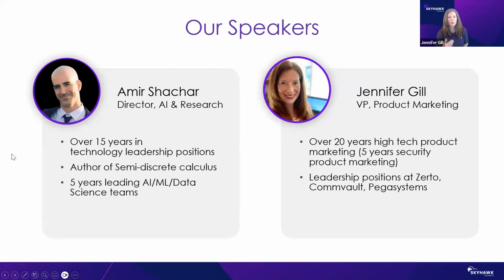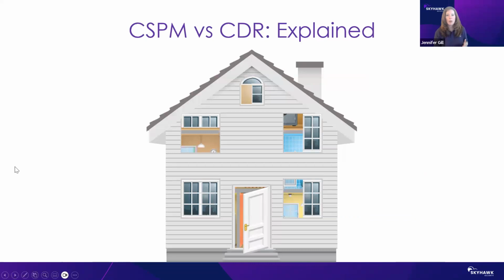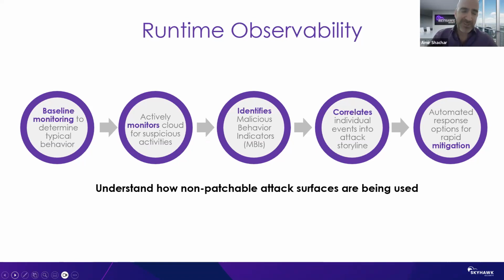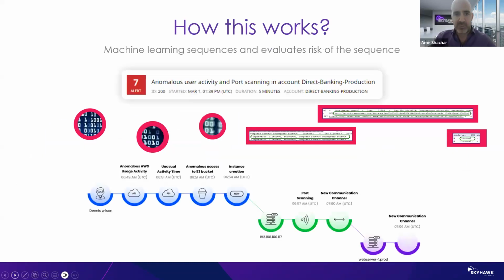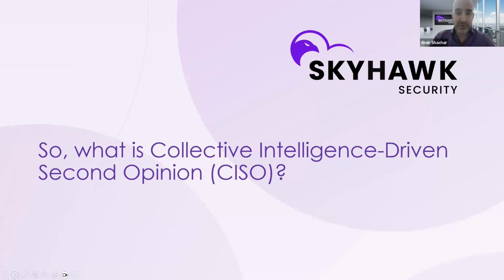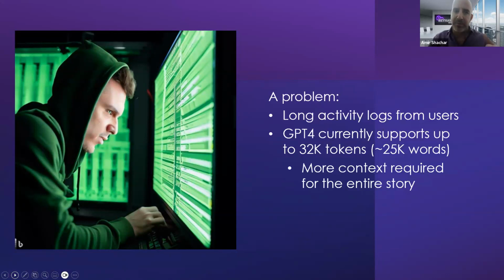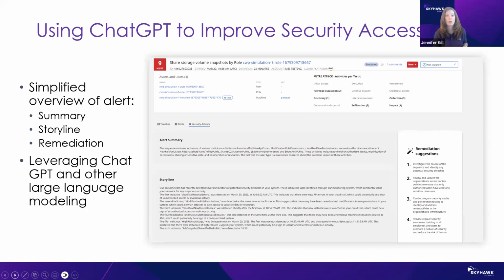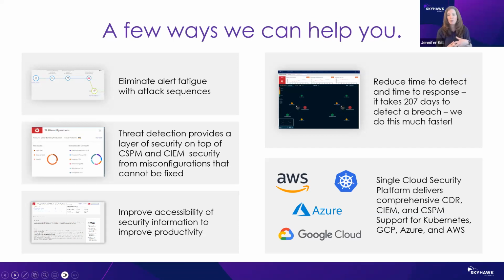Using ChatGPT for Threat Detection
How to use Chat-GPT and other Machine Learning techniques to augment cloud threat detection.
Featuring Jenniver Gill, VP Product Marketing and Amir Shachar, Head of Data Science at Skyhawk Security.